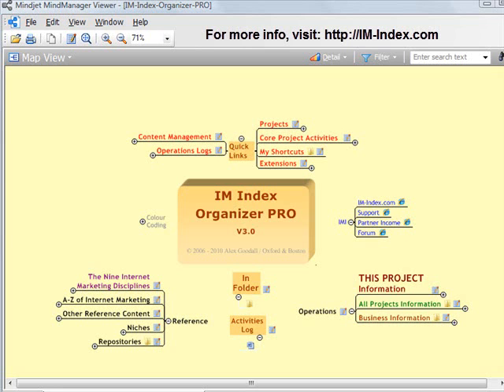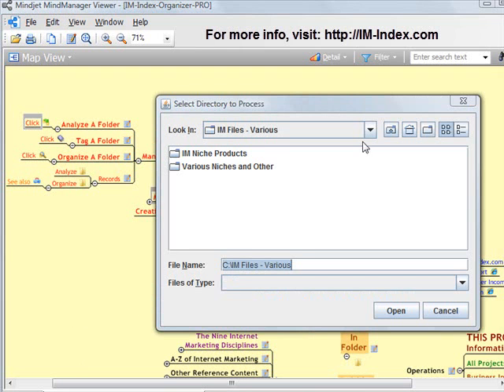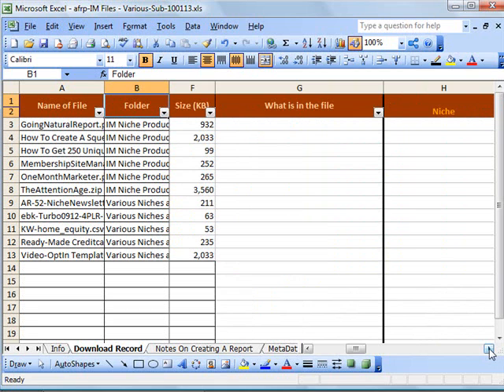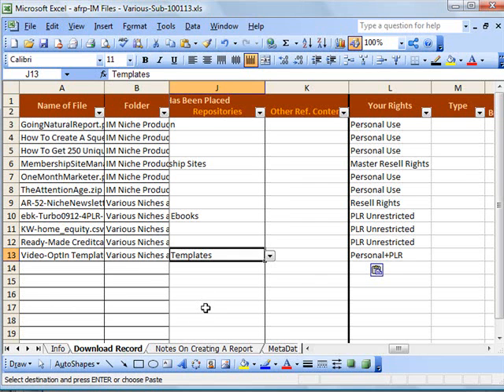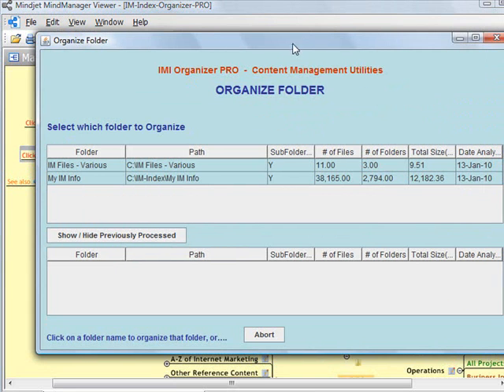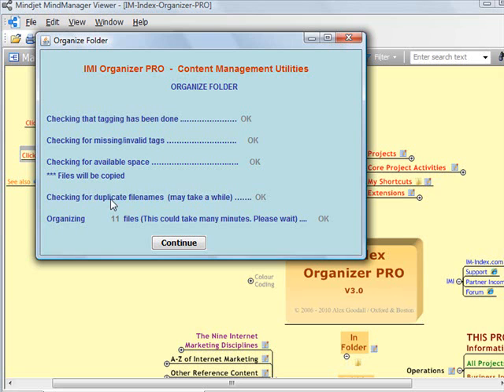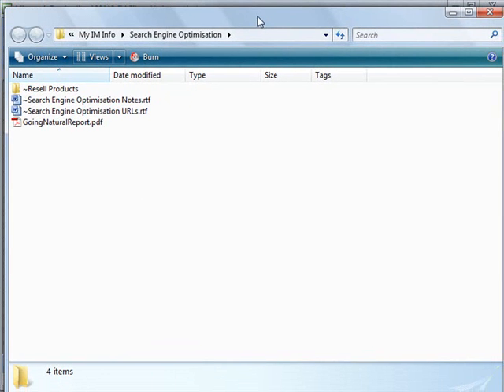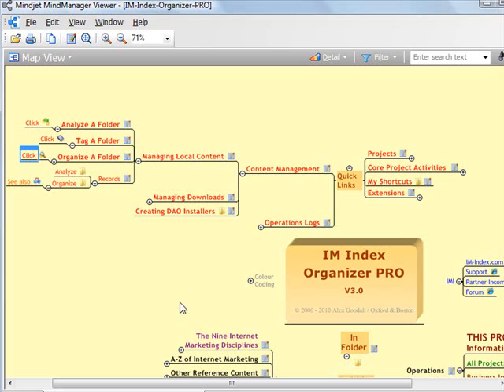Content Management Utilities in IMI Organizer PRO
This video shows how the content management utilities in IMI Organizer PRO save a huge amount of time in organizing already downloaded internet marketing content into the folder structure of the IMI Organizer.